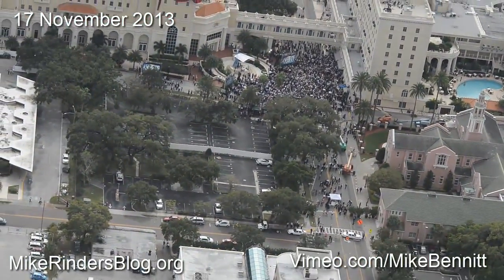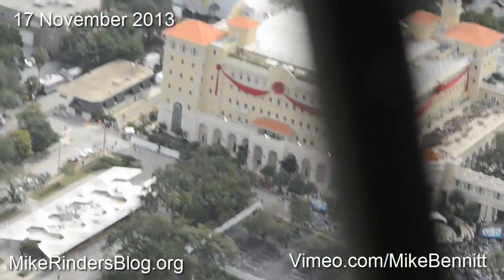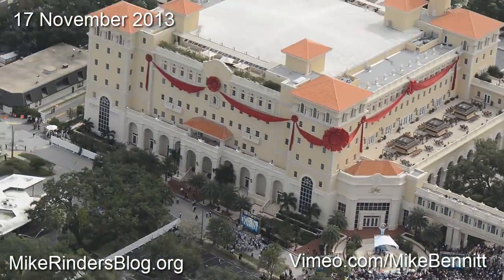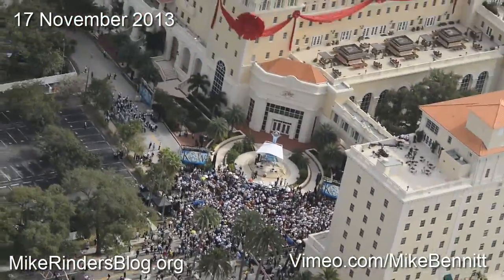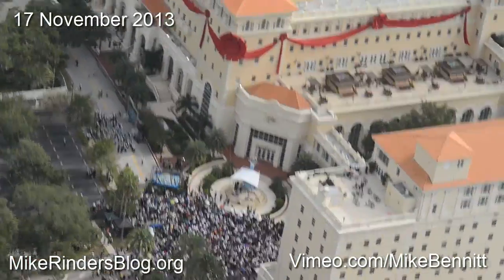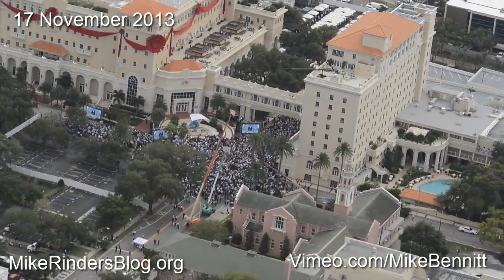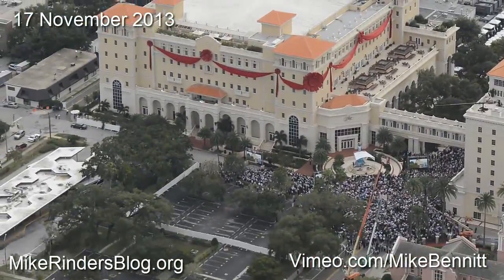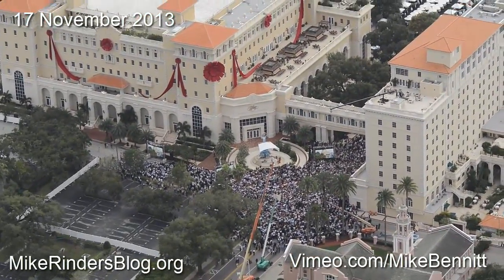Scientology Clearwater Building Ribbon Cutting 17 November 2013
View my aerial photos on of this ribbon cutting on Flickr

On 17 November 2013 Scientology Supreme Leader David Miscavige cut the ribbon to open Scientology's Superpower building in Clearwater, Florida.

Hundreds of Scientologists cheered him on.

Mike Rinder and I documented the event with video and photos from the sky with a helicopter.